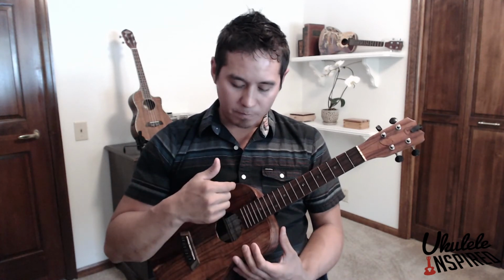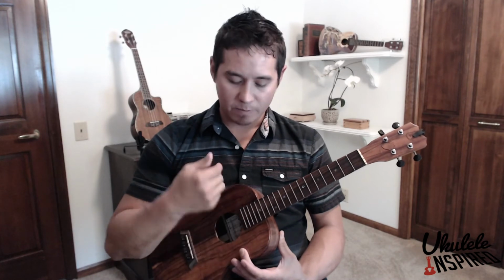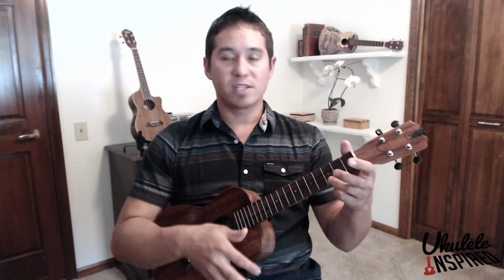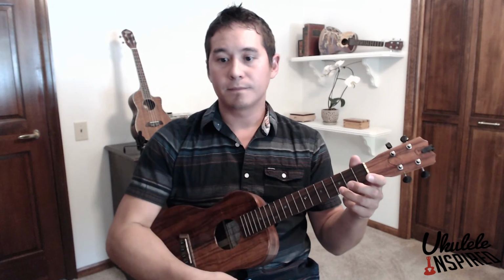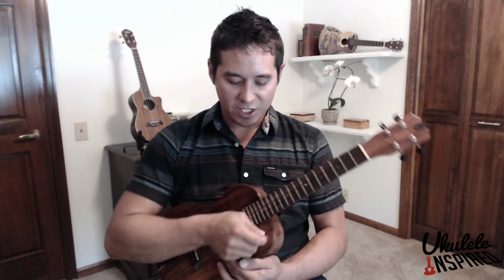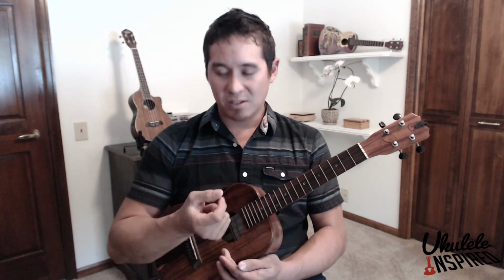Insight #12: Chuck Technique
Today we talk about how to do a right handed mute or "chuck" to add a little percussive flair to your strumming.